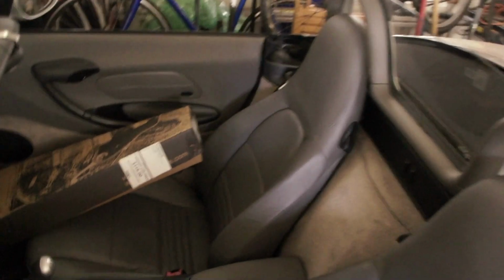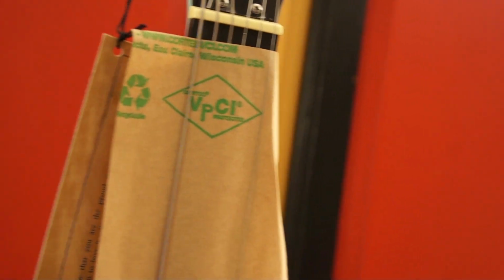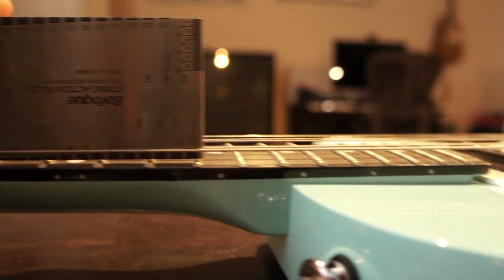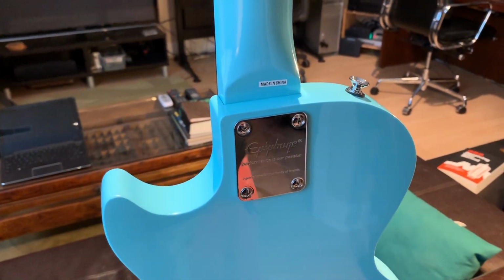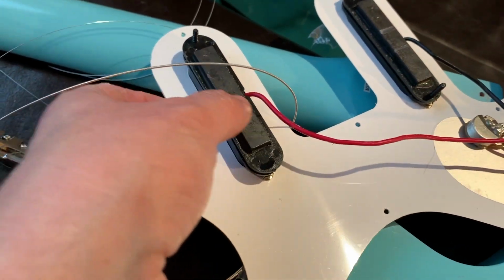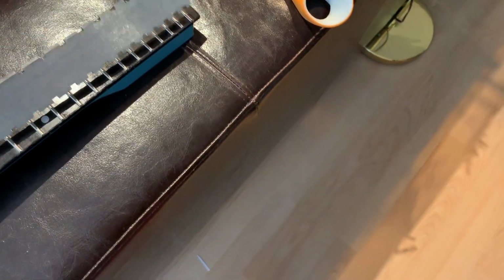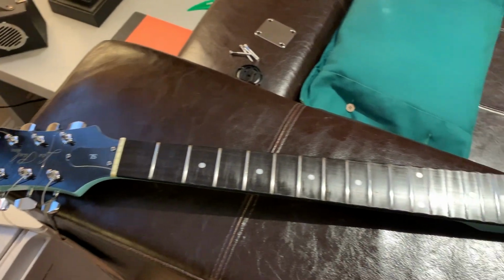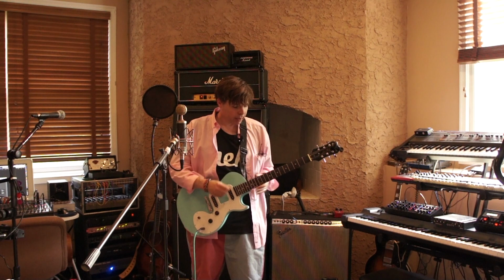$100 New Les Paul SL - Unbox, Setup, Review, Demo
In which I buy a $100 Les Paul and try to get it set up.  It turned out to be a lot of work, and the process may be interesting to anyone trying to get an new guitar setup.  I ended up shimming and resetting the neck and doing a lot of fretwork, and you’ll have to watch to see how it came out.   Also a full guide to these instruments.  At the end of the day, it turns into a really nice instrument.  A playing demo follows.